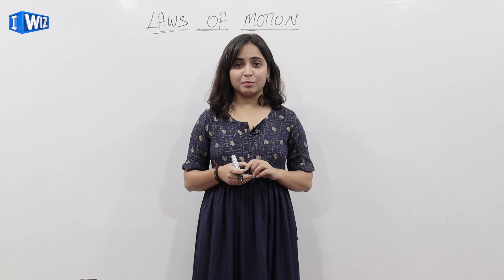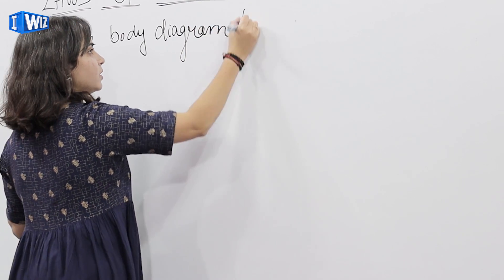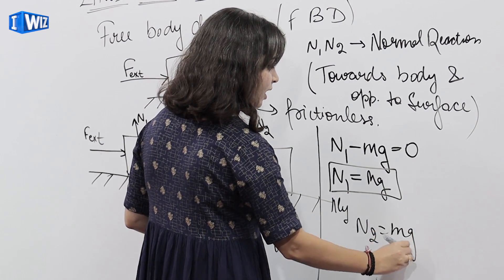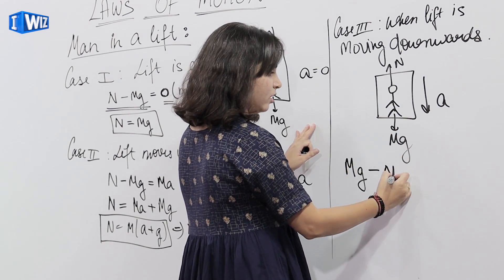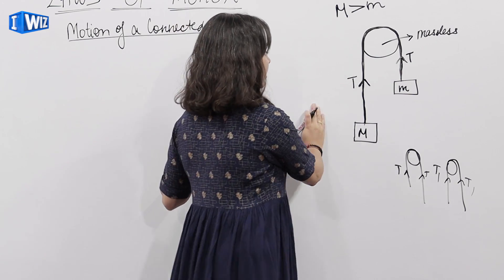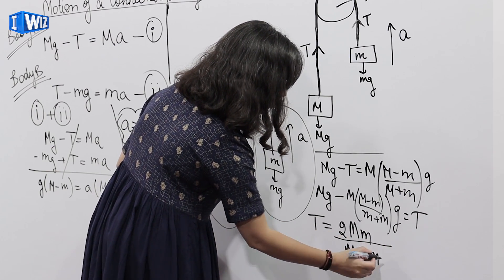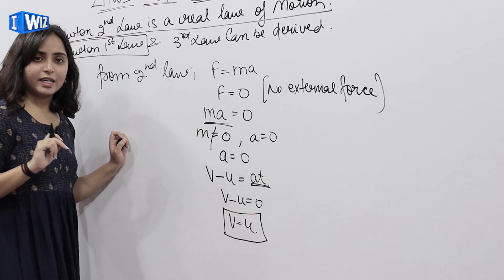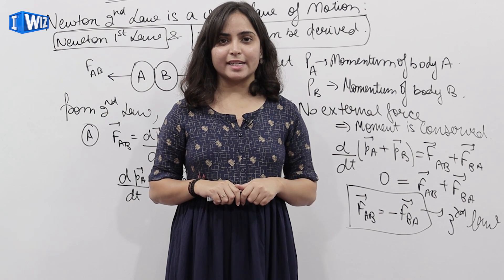Laws Of Motion Class 11 Physics | Newton's 2nd Law And Free Body Diagrams | iWiz Sumedha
This Physics video for Class 11 about Newton's 3rd Law Of Motion,Free Body Diagram, Conservation Of Momentum from the chapter Laws Of Motion is Part 2 and a continuation of the previous video of the same chapter.
The topics covered in this video are:
- Free Body Digram(FBD)
- FBD Of Man In Lift
- FBD Of Motion Of A Connected Pulley.
- Derivation Of Newton's 2nd Law Of Motion